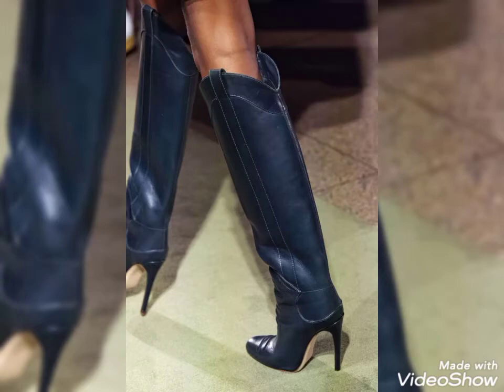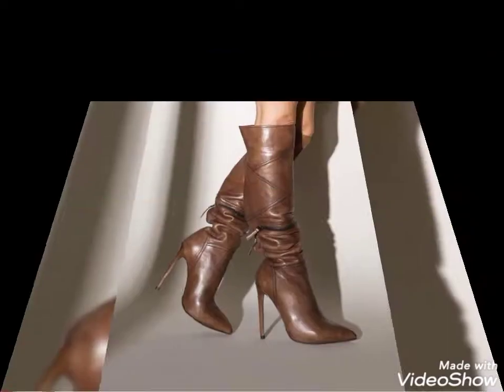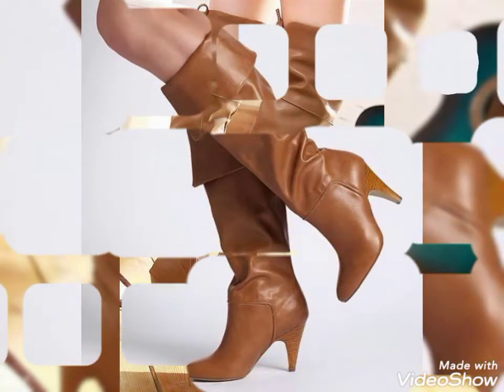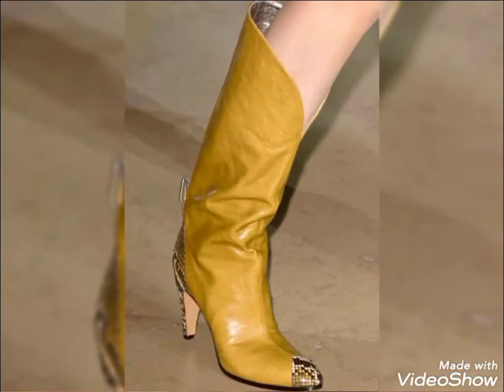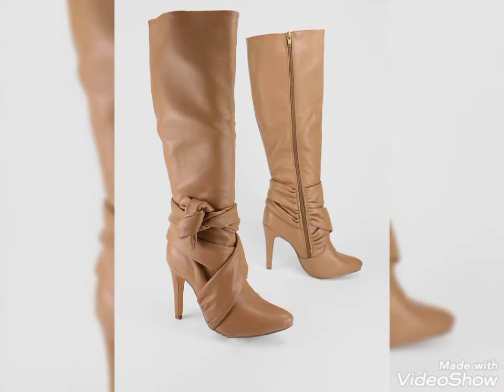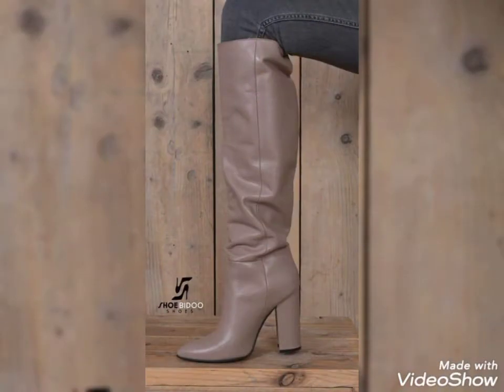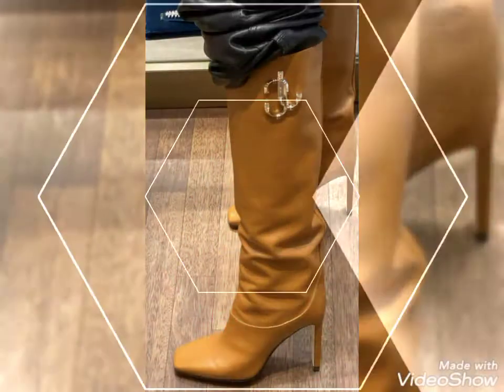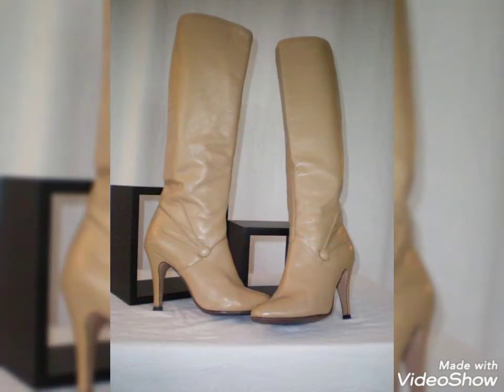Most beautiful luxury style & fashion of Leather knee high boots outfits